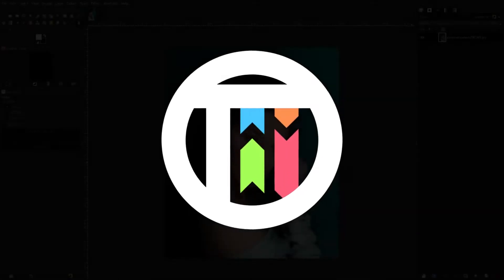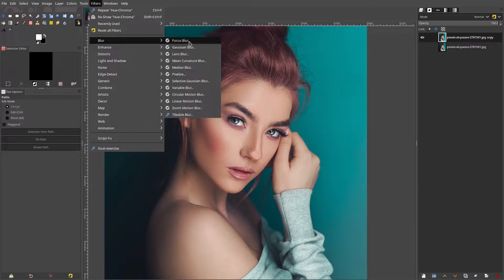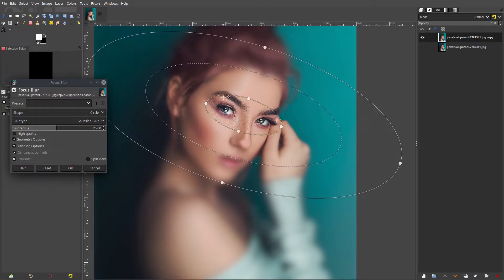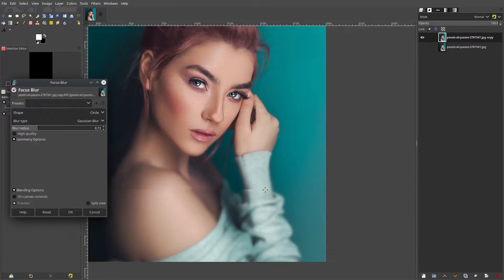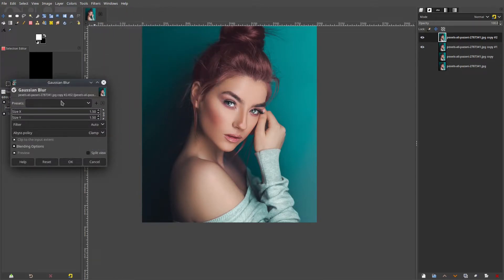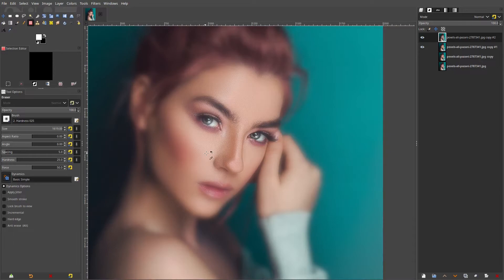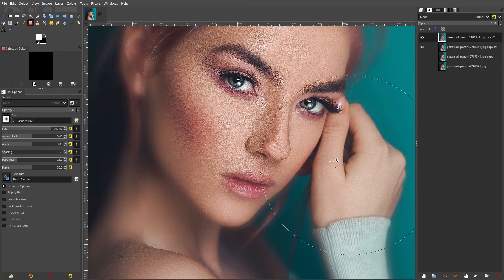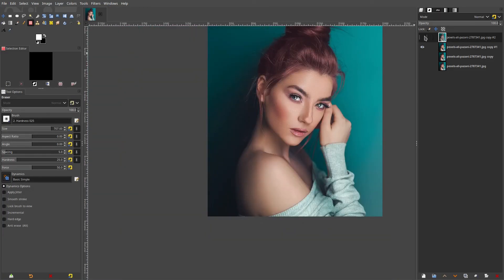HOW TO FOCUS BLUR - PHOTOMANIPULATION GIMP TUTORIAL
Today, we take a look at how to create a simple focus blue effect in 2 different ways in GIMP!